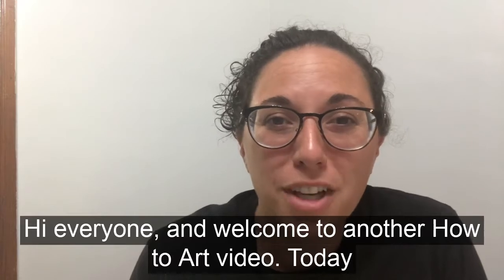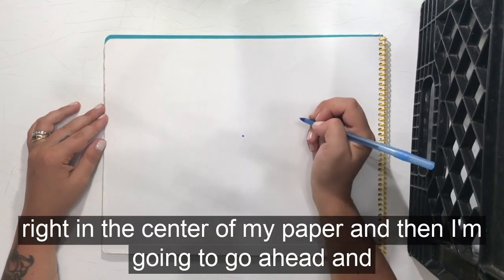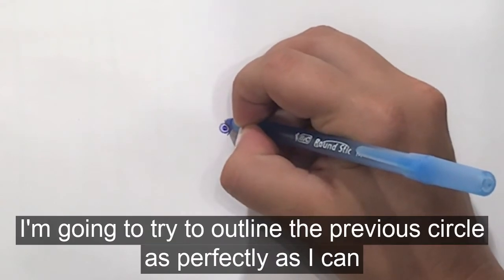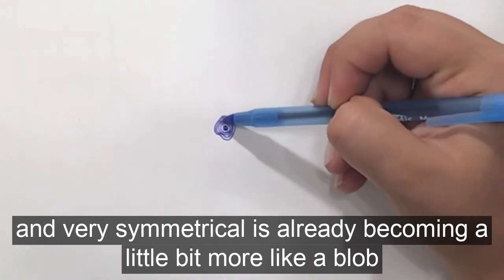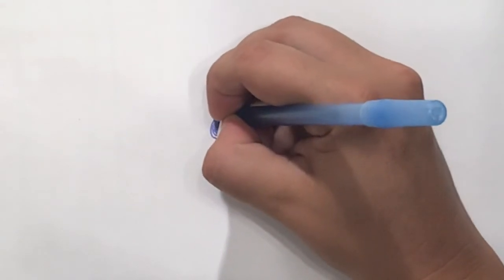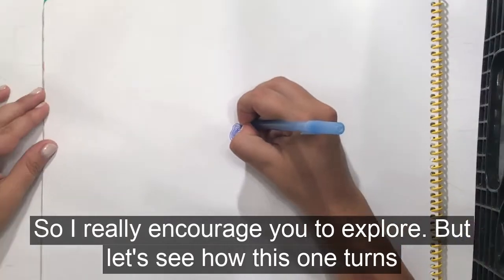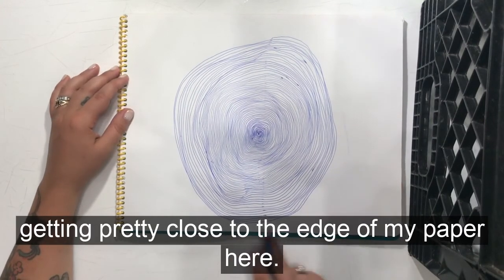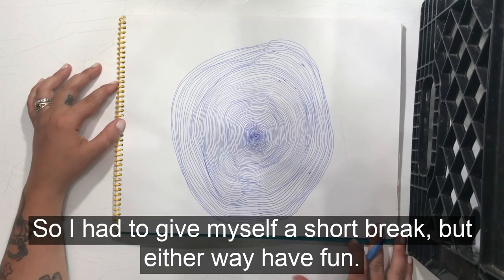How to Make a "Dizzy" Drawing | Art Tutorial | Soul Studio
Instructional video about how to make a “dizzy” drawing. Hosted by Soul Studio Facilitating Artist, Victoria Shaheen.

How To Art is a series of video posts on art produced by the Facilitating Artist staff at the Soul Studio. These videos range from tutorials offering simple instructions for an art project that can be done at home, to interviews with artists about their art practice. These videos aim to be open ended and inspirational rather than prescriptive, to align with the ethos of the Soul Studio, the artists drive the program. Projects are flexible so any participant, regardless of their abilities, can engage with it.

Dresner Foundation Soul Studio, a project of Friendship Circle, is a supported studio art program for adults with special needs that responds to each participant’s unique physical and cognitive conditions. We encourage the creative growth of artists who attend Soul Studio by shaping individualized paths to success, and helping them build careers as contemporary artists. Artwork made by Soul Studio artists is exhibited in the Soul Studio Gallery and in local and national exhibitions.

Follow: @fcsoulstudio